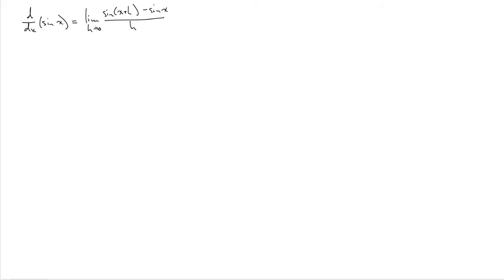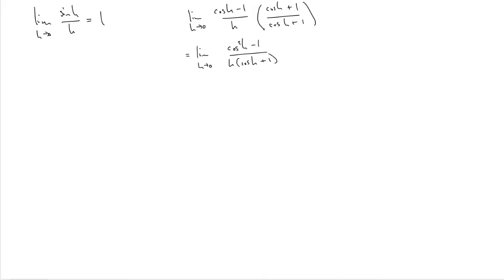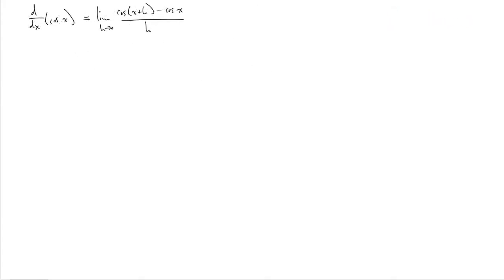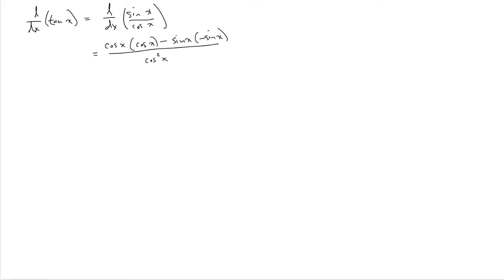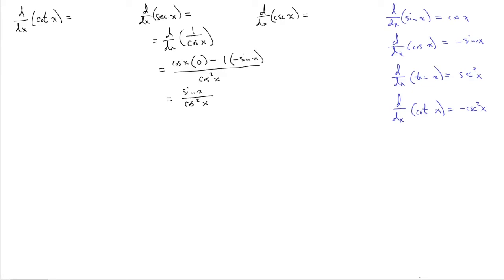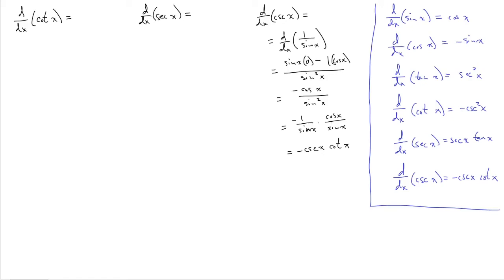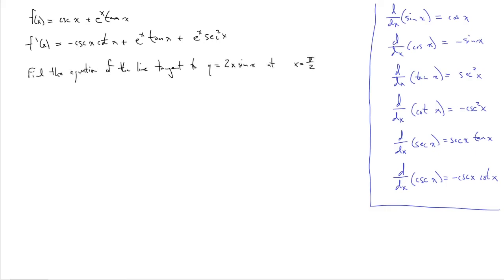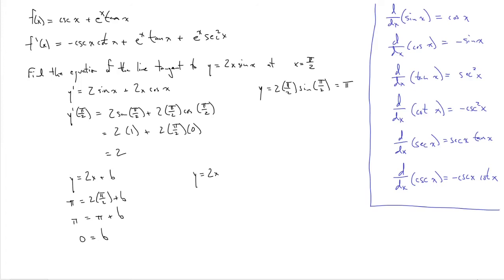Trigonometric Derivatives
The derivatives of the six elementary trigonometric functions.